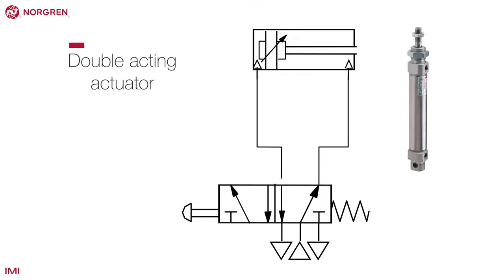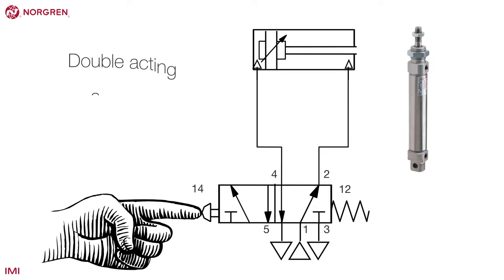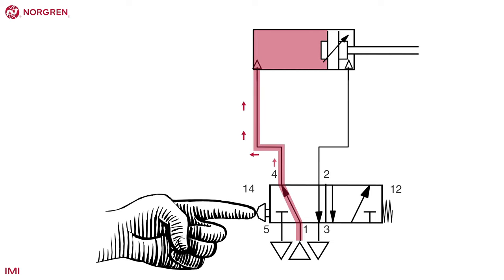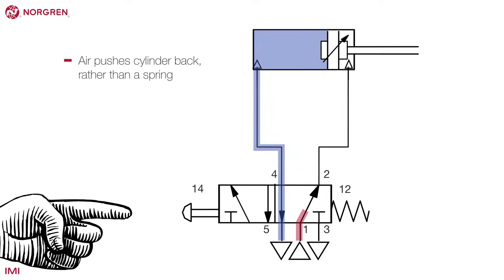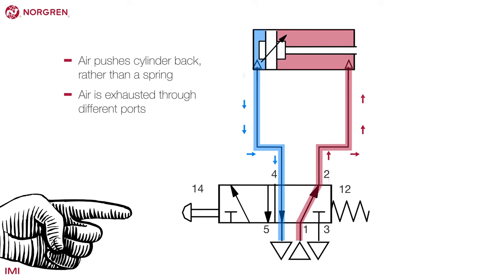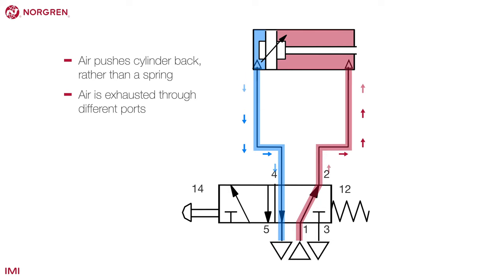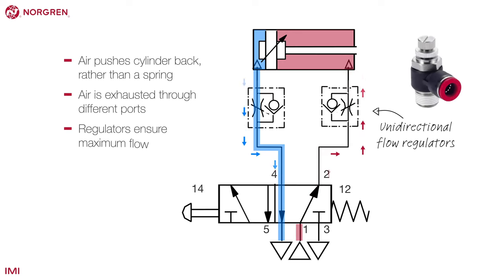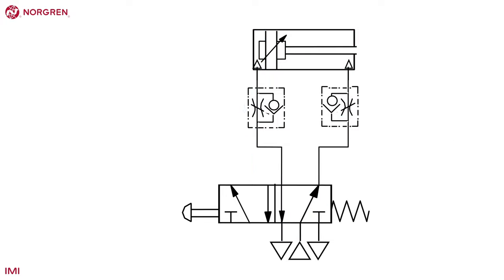Simple pneumatic circuit - double acting actuator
Learn the basics of pneumatic circuits and how pneumatic components work together. to find out more.